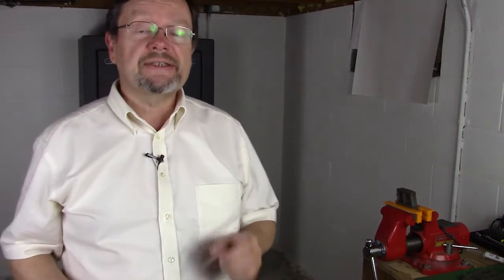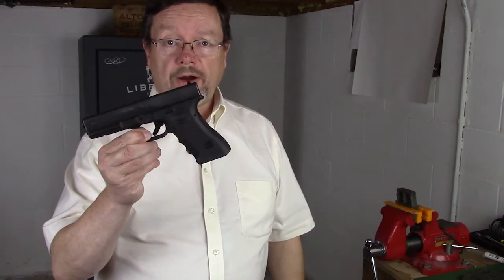Appendix carry for concealed firearms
You folks have asked me what my opinion is regarding appendix carry for concealed carry of firearms.  Here it is!